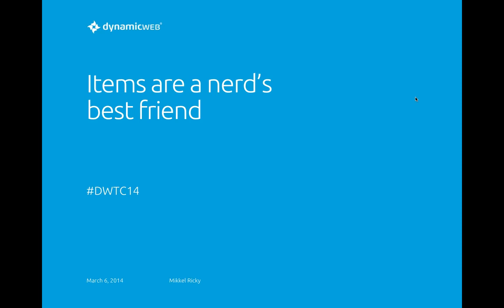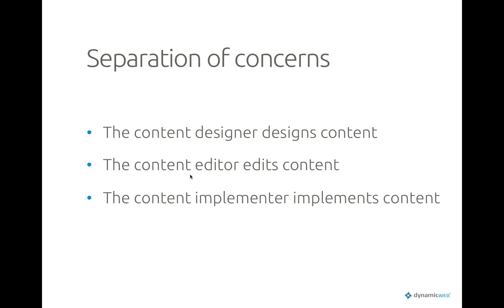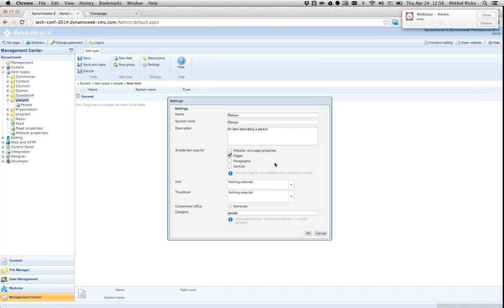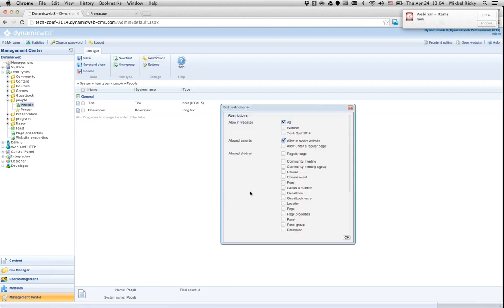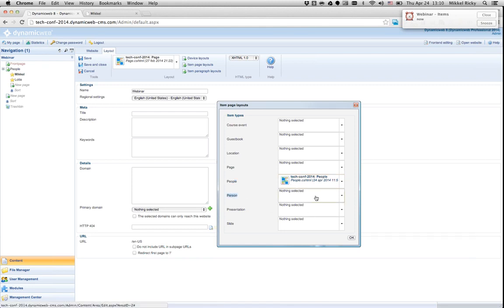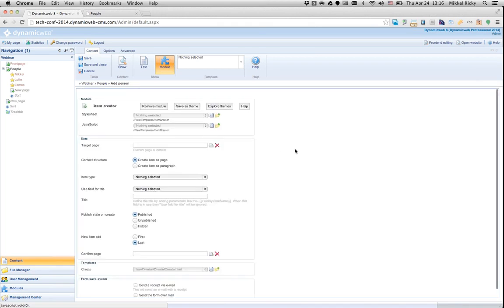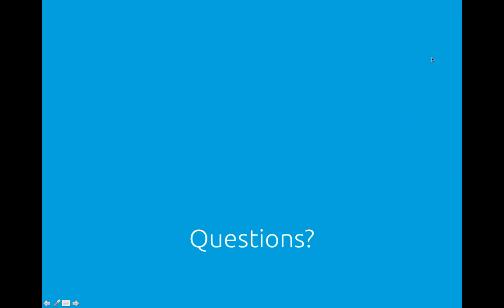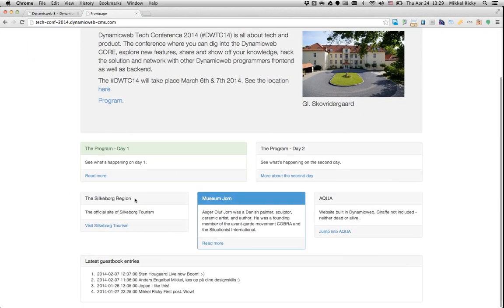Items are a Nerd's Best Friend (February 2014)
In this demo, learn about what items are, and why you should be using them.